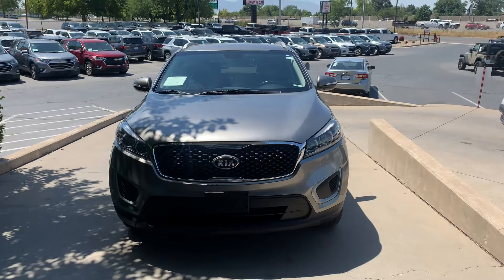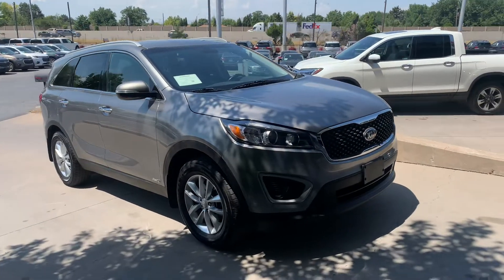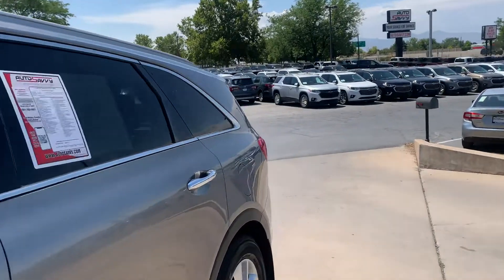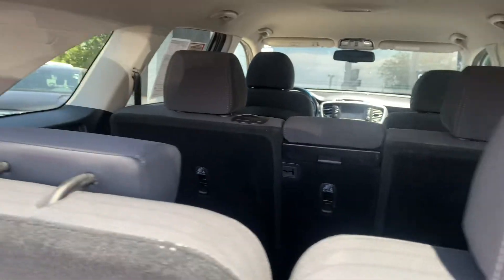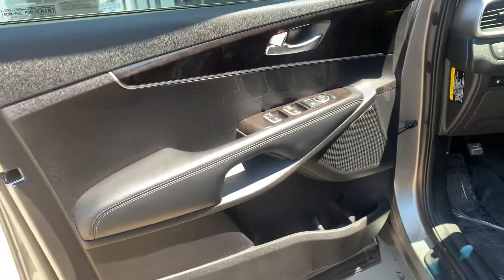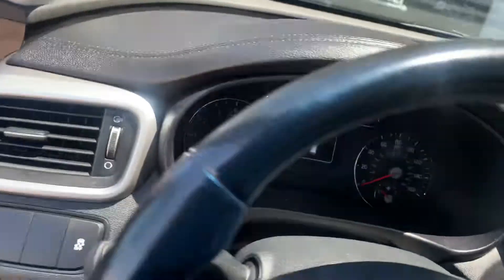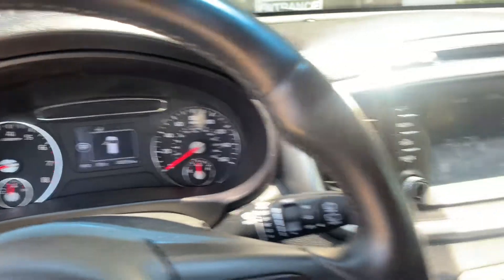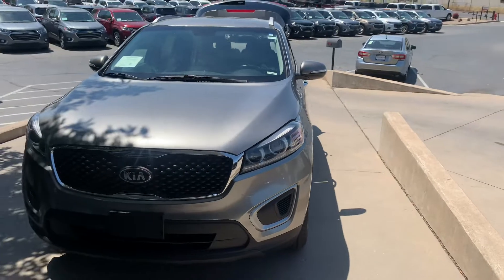2018 Kia Sorento LX AWD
2018 Kia Sorento LX AWD